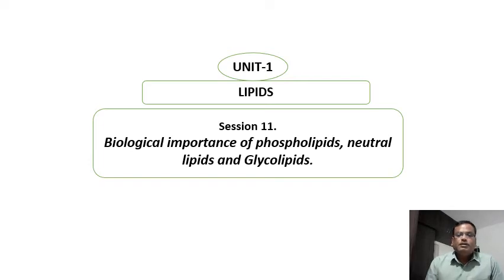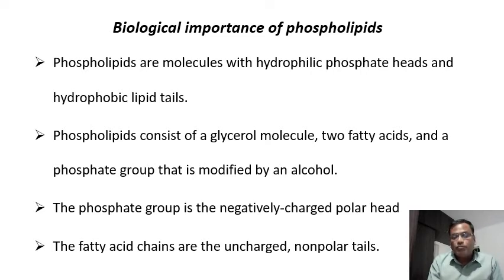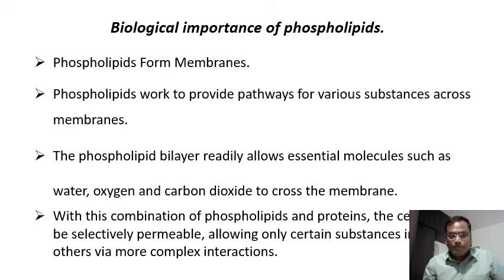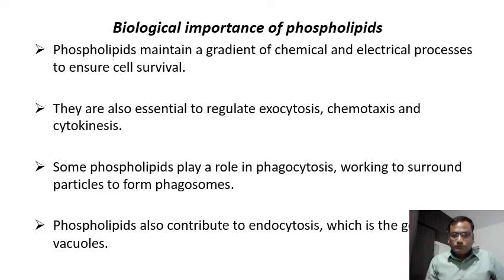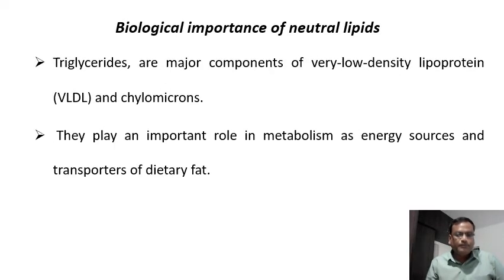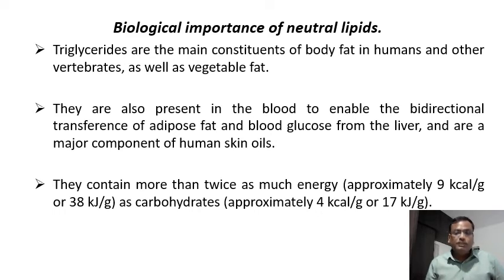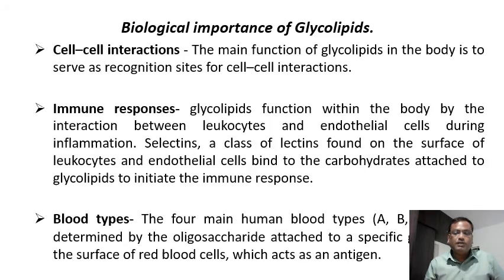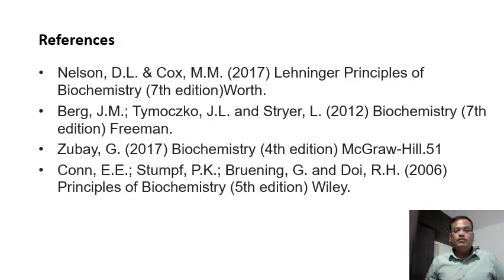Biochemistry Session 11 Biological importance of phospholipids, neutral lipids and Glycolipids;